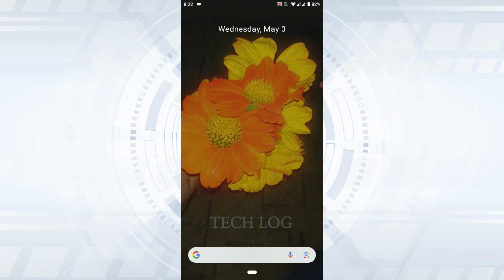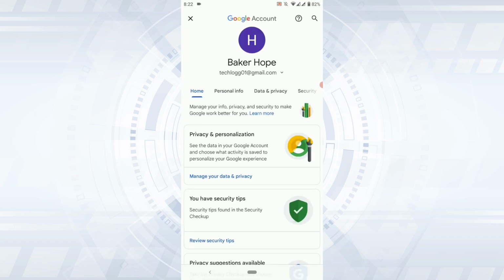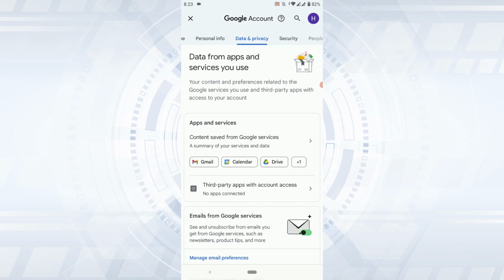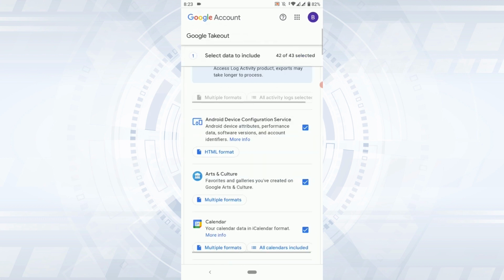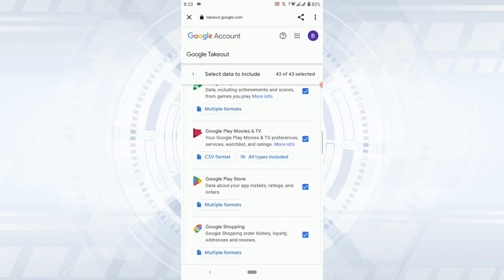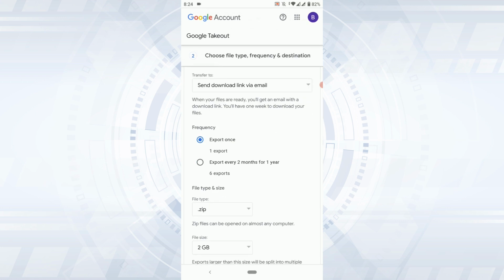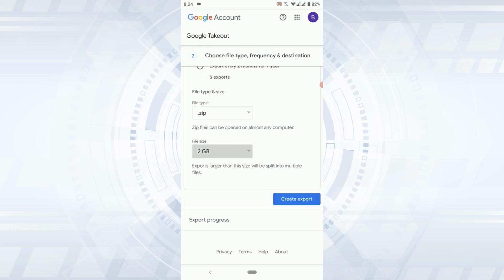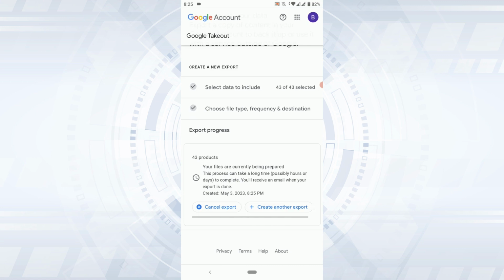How To Download & Backup All Gmail Emails | Download Your Emails & Data From Gmail Mobile App 2023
How To Download & Backup All Gmail Emails | Download Your Emails & Google Account Data From Gmail Mobile App 2023

Unsure how to download & backup all Gmail emails? You can find the option to Download your data from the Data & privacy section in Gmail. You must select the file type, frequency & destination to download your emails & data from the Gmail mobile app. Watch this tutorial video for the steps to download and backup all your emails on Gmail account.

Tech Log.